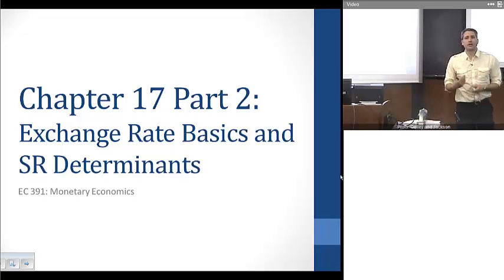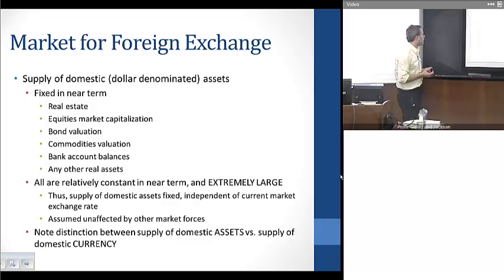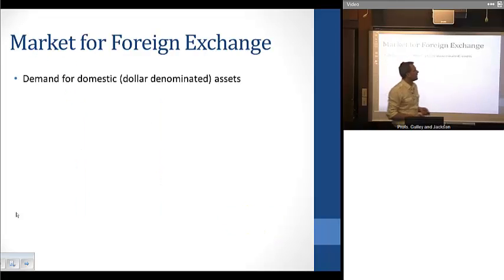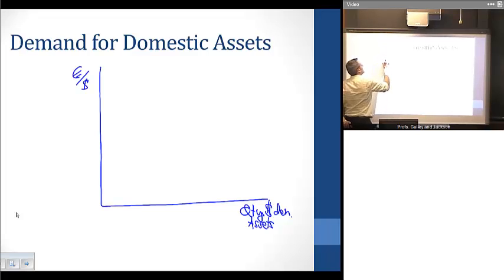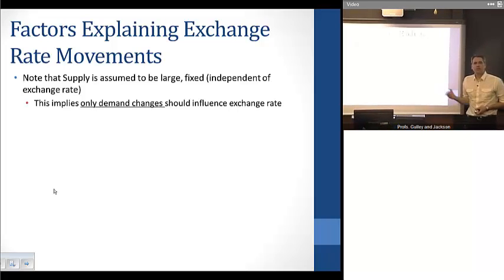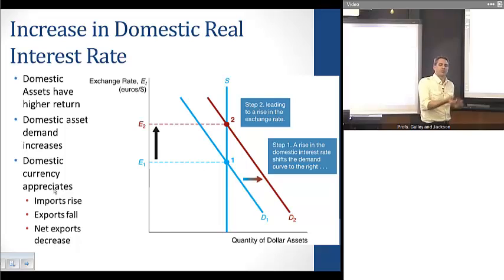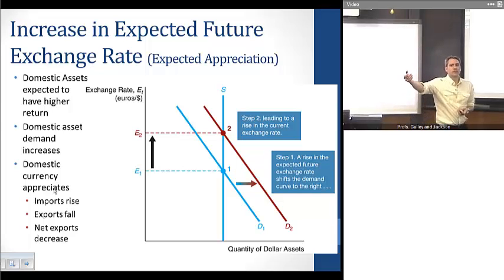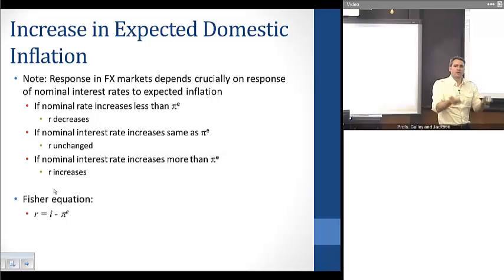Chapter 17 Part 2; Exchange Rate Basics and SR Determinants